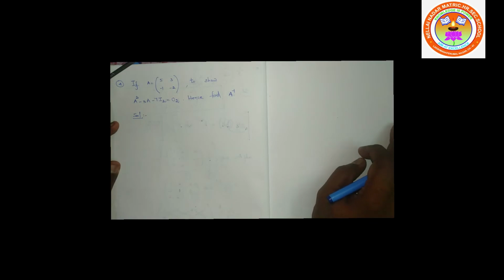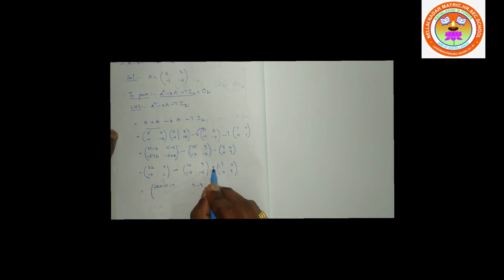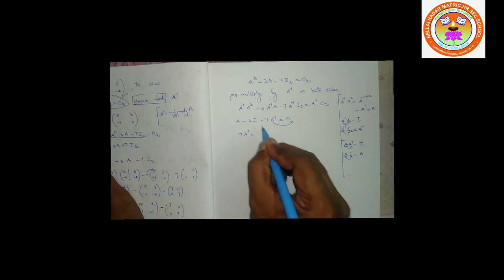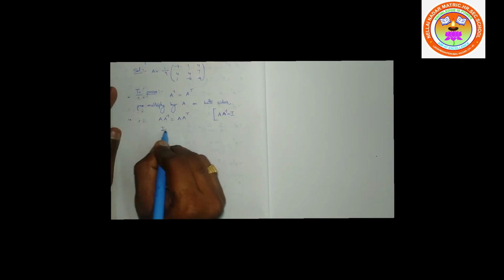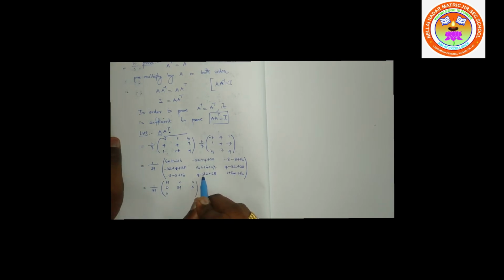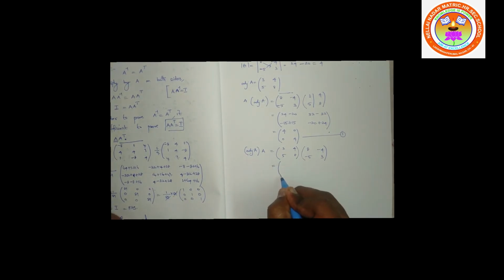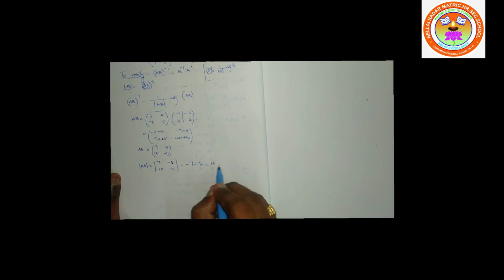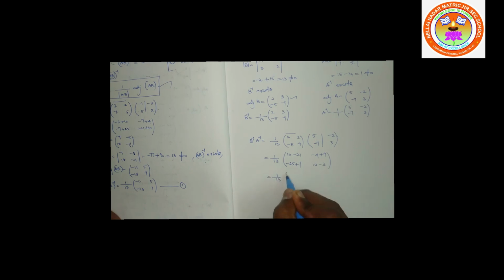STD XII MATHS CH-1 EX:1.1 (4 to 7)